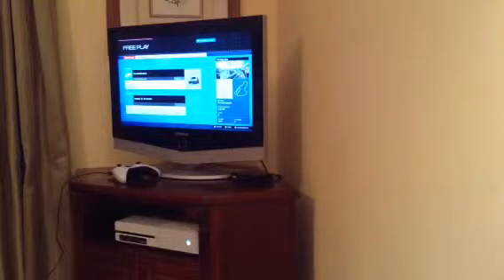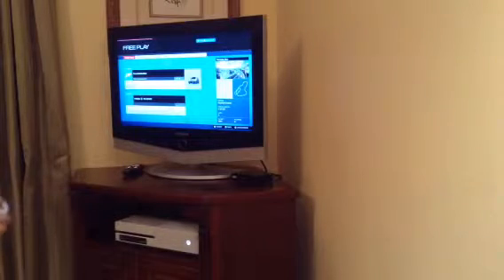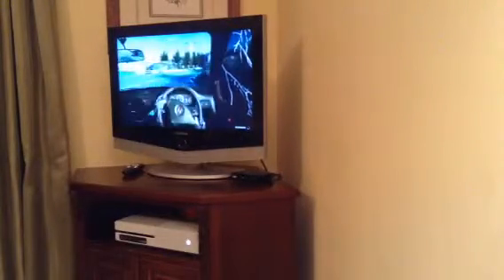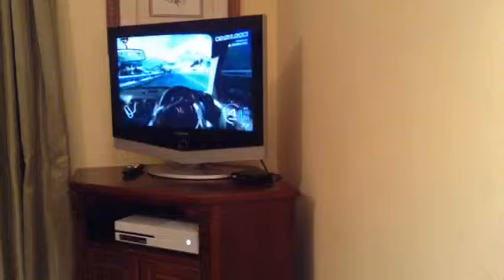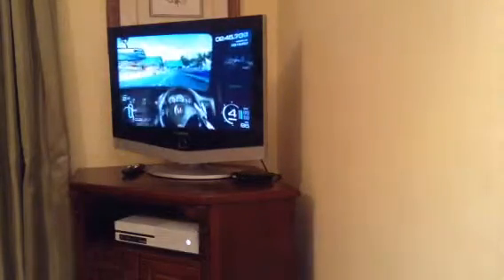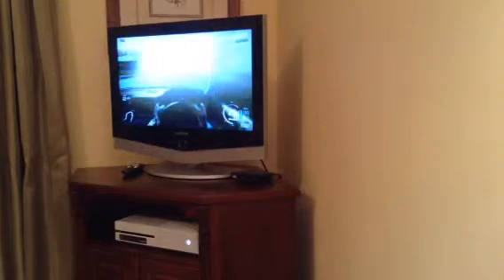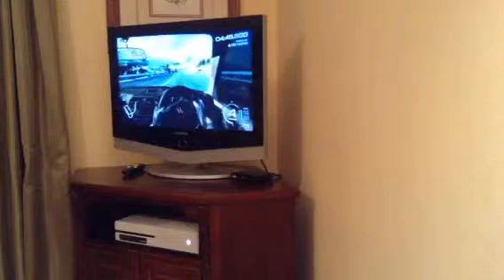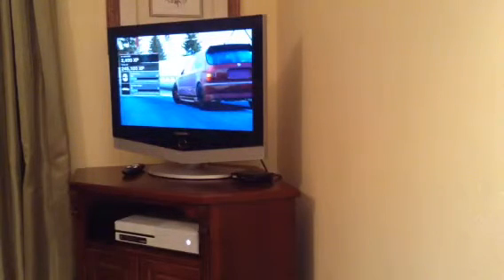Honda Civic Type R